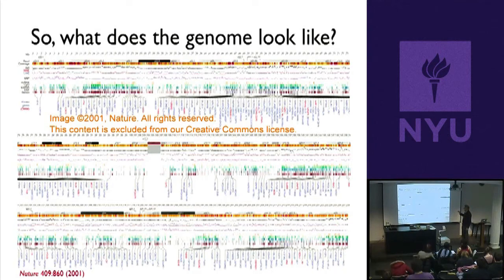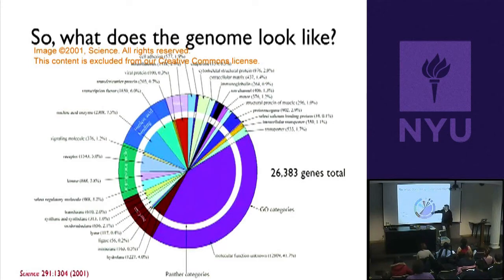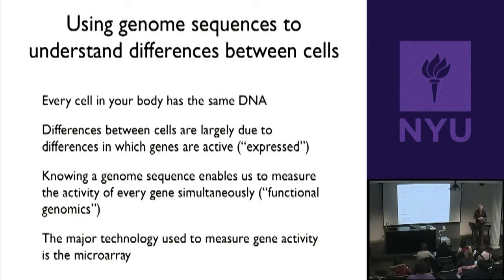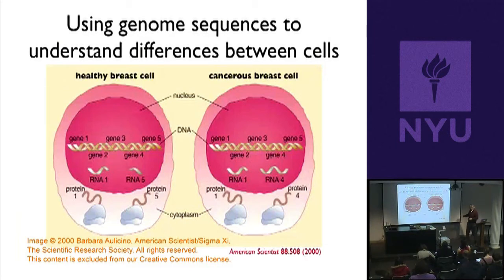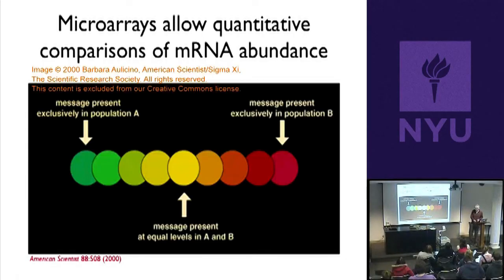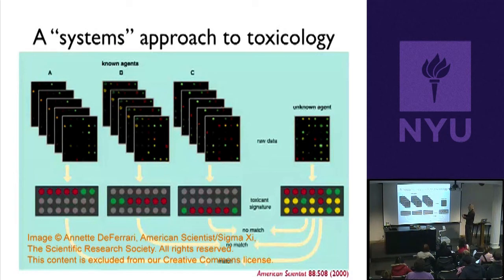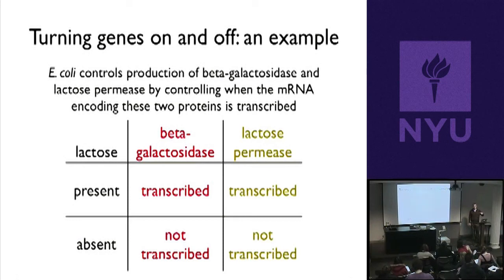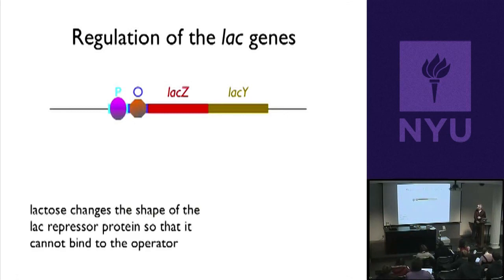Natural Science II: Genomes and Diversity - Bacterial Genes and Genomes